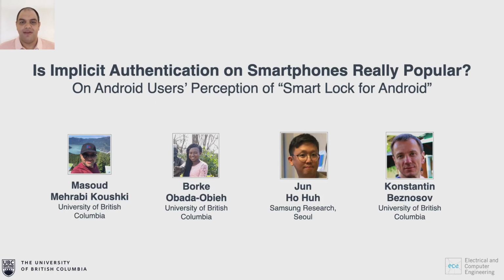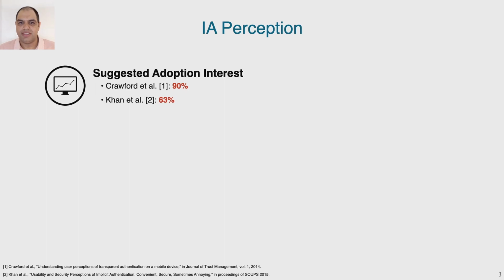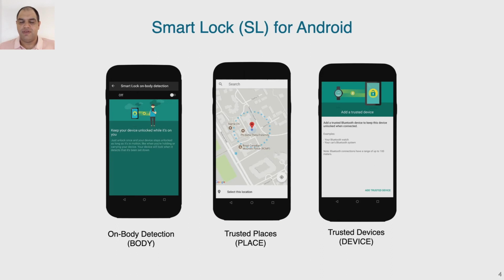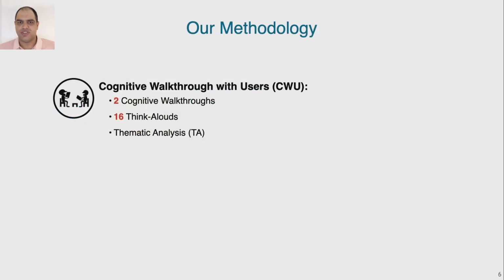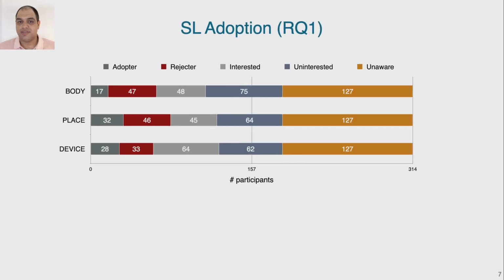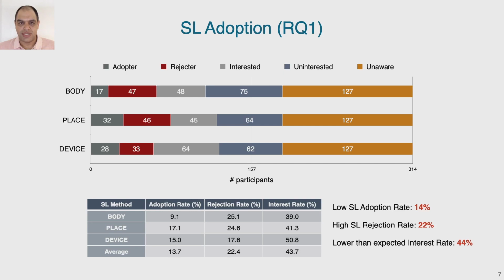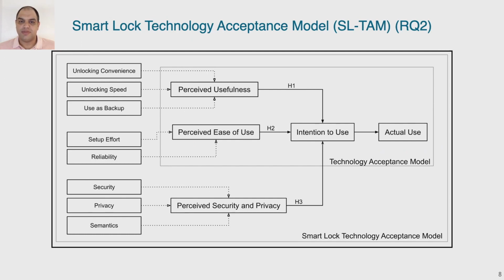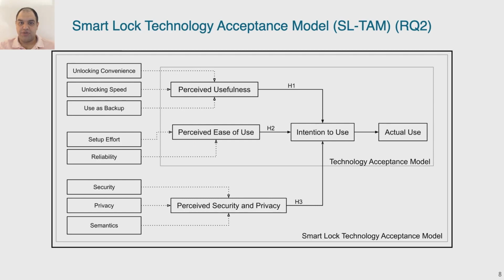Is Implicit Authentication on Smartphones Really Popular? On Android Users' Perception of Smart ...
Is Implicit Authentication on Smartphones Really Popular? On Android Users' Perception of Smart Lock for Android
Masoud Mehrabi Koushki, Borke Obada-Obieh, Jun Ho Huh, Konstantin (Kosta) Beznosov

Session: Touch, Gestures & Tangible Interaction

Abstract
Implicit authentication (IA) on smartphones has gained a lot of attention from the research community over the past decade. IA leverages behavioral and contextual data to identify users without requiring explicit input, and thus can alleviate the burden of smartphone unlocking. The reported studies on users’ perception of IA have painted a very positive picture, showing that more than 60\% of their respective participants are interested in adopting IA, should it become available on their devices. These studies, however, have all been done either in lab environments, or with low- to medium-fidelity prototypes, which limits their generalizability and ecological validity. Therefore, the question of ``how would smartphone users perceive a commercialized IA scheme in a realistic setting?'' remains unanswered. To bridge this knowledge gap, we report on the findings of our qualitative user study (N = 26) and our online survey (N = 343) to understand how Android users perceive Smart Lock (SL). SL is the first and currently only widely-deployed IA scheme for smartphones. We found that SL is not a widely adopted technology, even among those who have an SL-enabled phone and are aware of the existence of the feature. Conversely, we found unclear usefulness, and perceived lack of security, among others, to be major adoption barriers that caused the SL adoption rate to be as low as 13\%. To provide a theoretical framework for explaining SL adoption, we propose an extended version of the technology acceptance model (TAM), called SL-TAM, which sheds light on the importance of factors such as perceived security and utility on SL adoption.